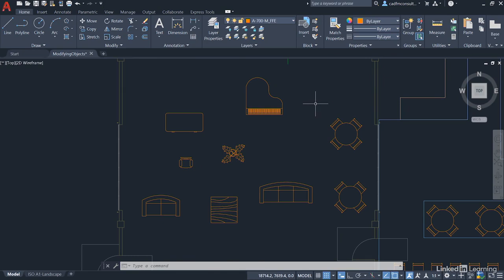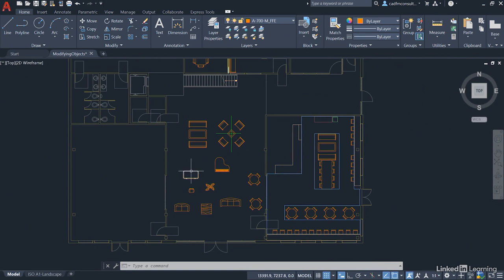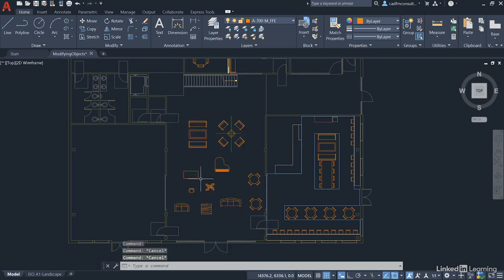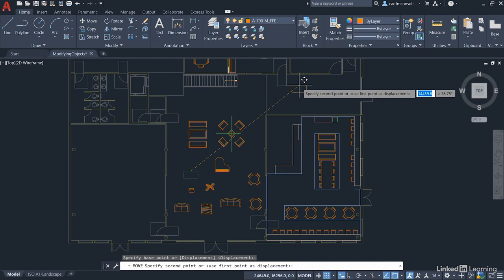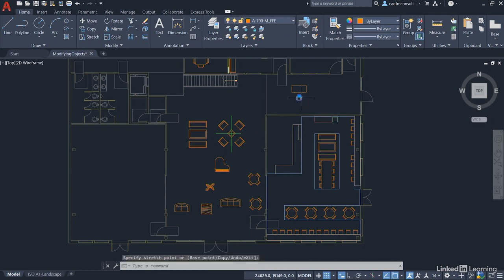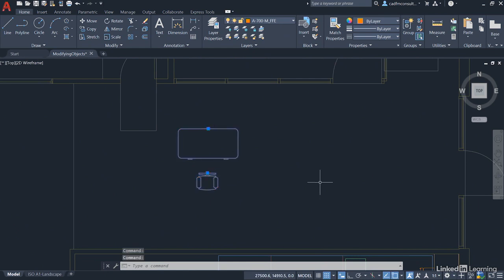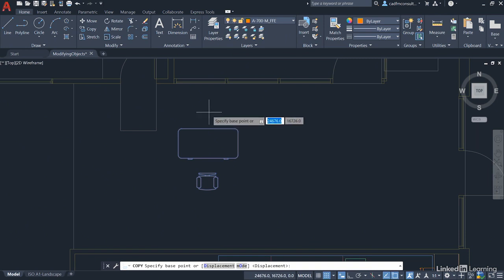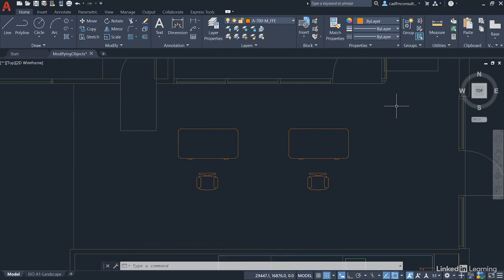14 Using Move and Copy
Using Move and Copy